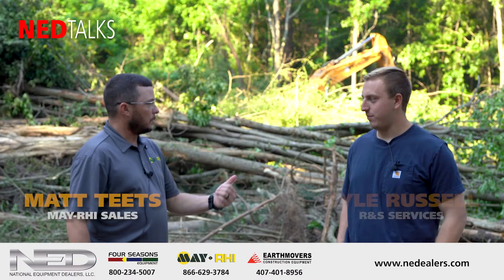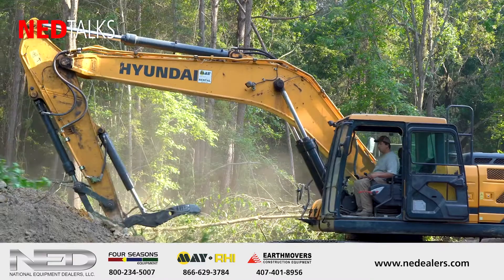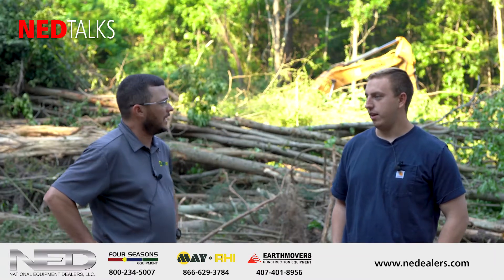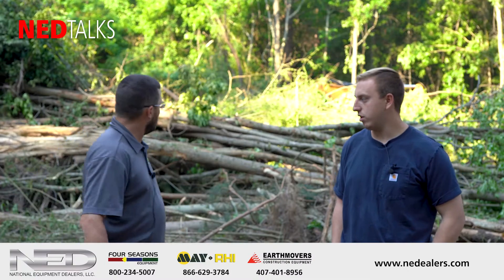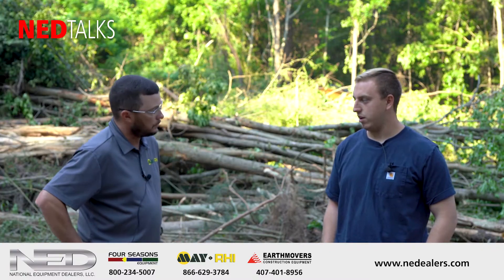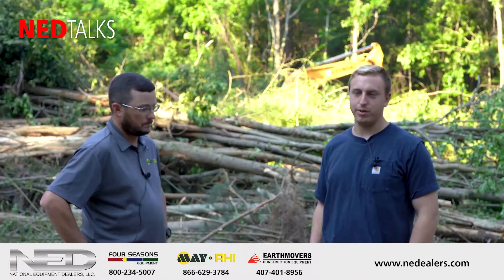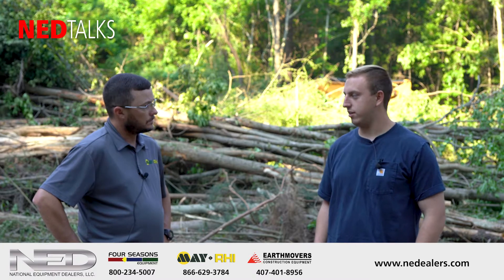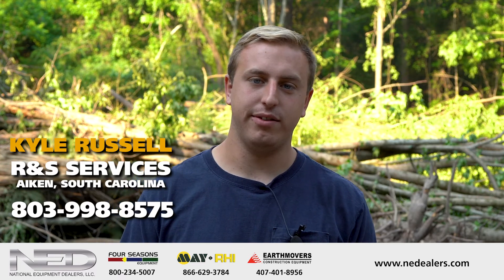R&S SERVICES - KYLE RUSSELL - NED TALKS #32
In this episode #32 of our NED Talks video series, Matt Teets with our MAY-RHI sales team visits with Kyle Russell of R&S Services, who is based in Aiken, South Carolina.  R&S Services is a fast-growing company that offers land clearing services, site development services, and mass grading services throughout parts of South Carolina.  Kyle shared a bit about his story as a young entrepreneur and how he got into this unique and rewarding industry.